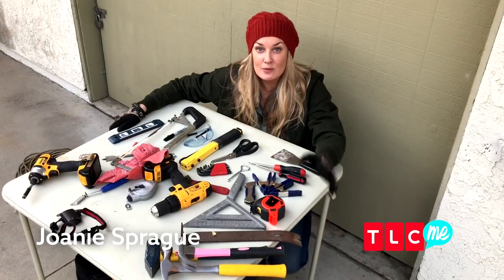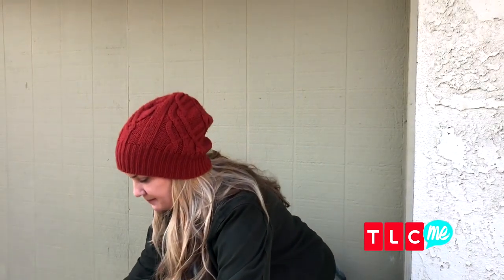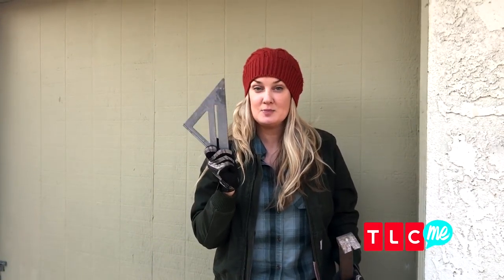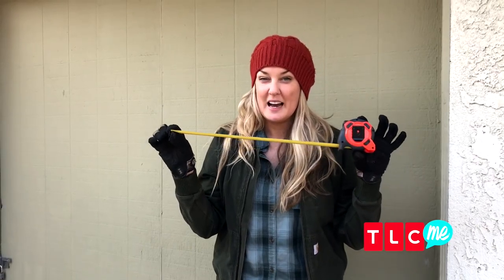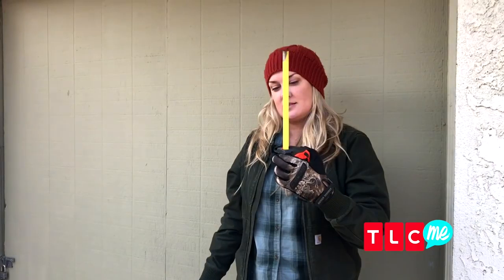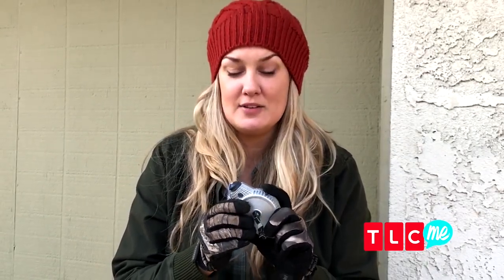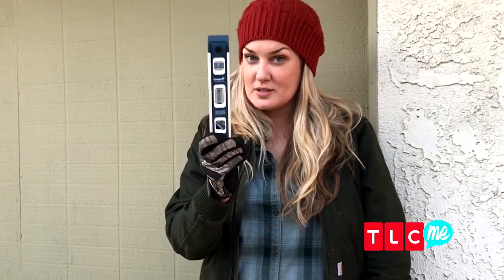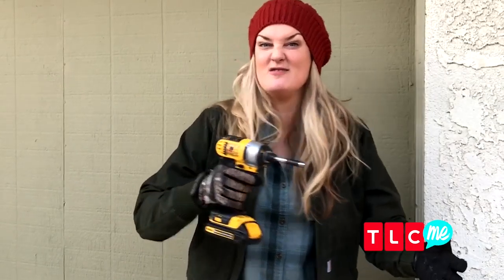Are All Of These Must-Haves In Your Personal Toolbox?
TradingSpaces | Premieres Sat April 7 at 9/8c.
Joanie Sprague, the Trading Spaces carpenter is finally letting fans take a look at her must-have tools! Find out what you need to bring your home improvement skills to the next level!